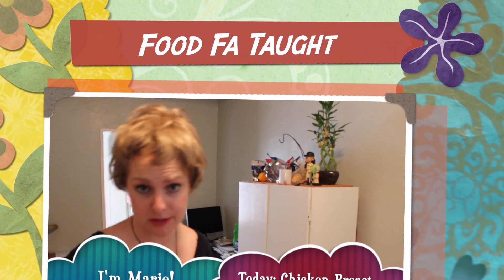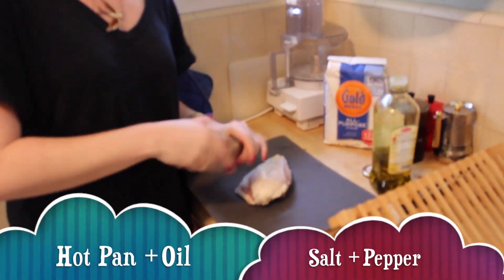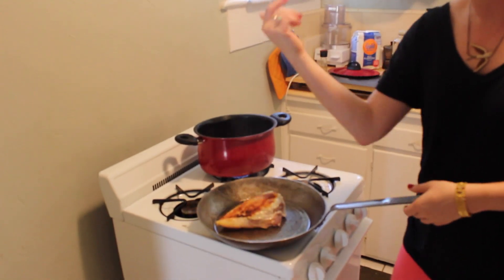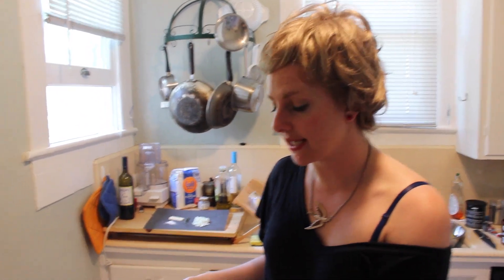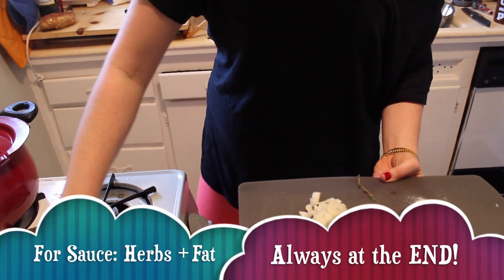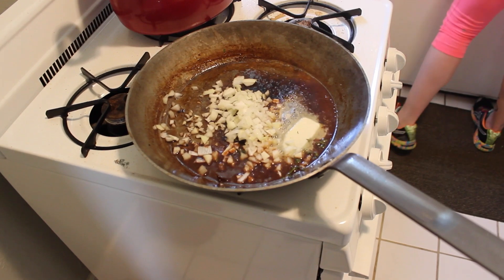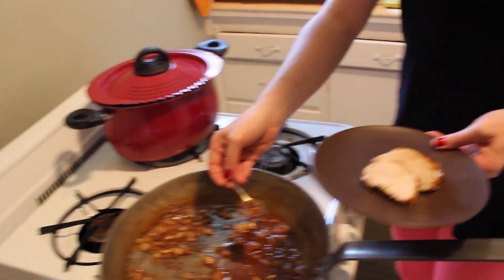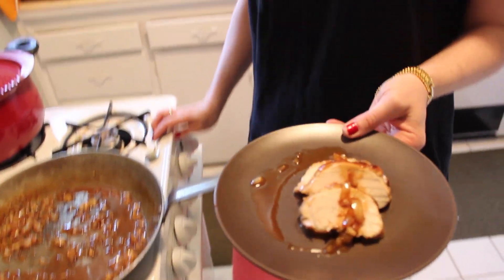FOOD FA THOUGHT | CHICKEN BREAST | COOKING SHOW | Tess Middlebrook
MARIE SHOWS YOU HOW TO COOK A CHICKEN BREAST WITH A WHITE WINE REDUCTION! SAUCE! SAUCE! SAUCE!! AND LAUGHS!